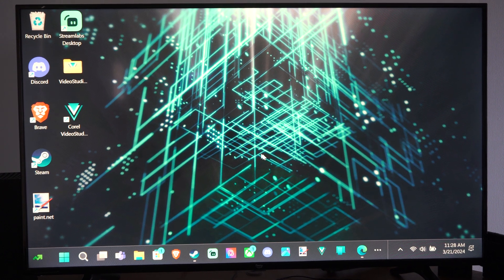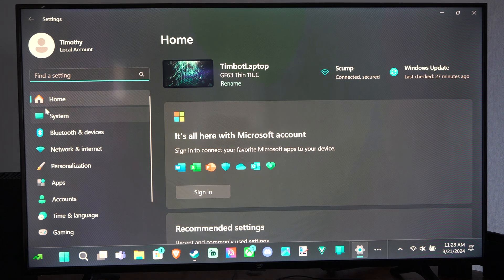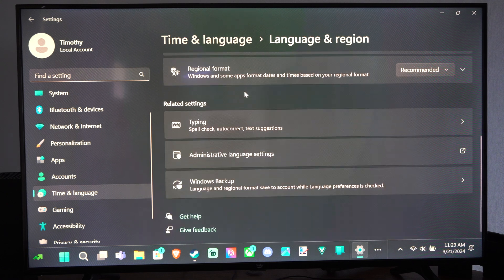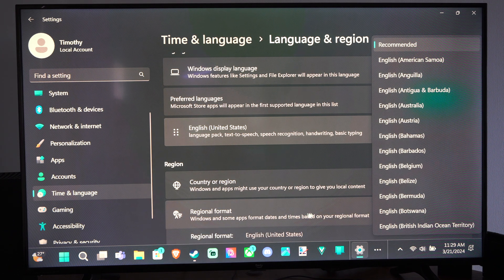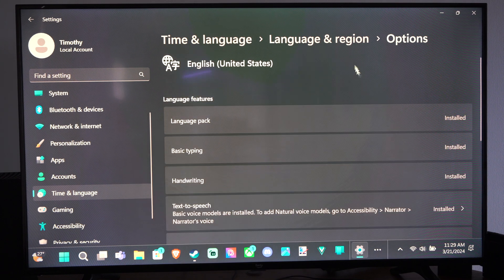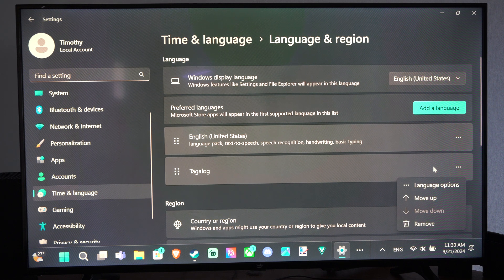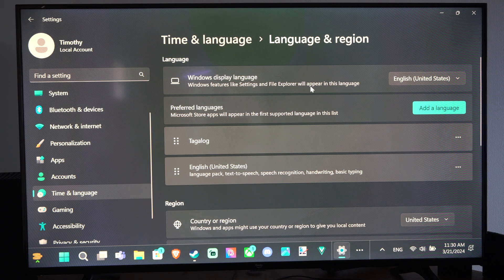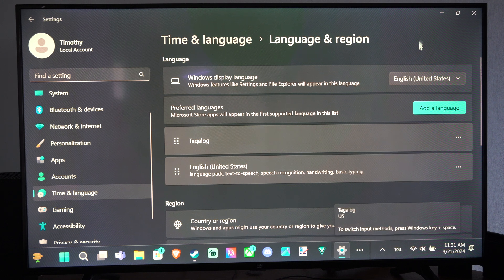How to Change the Language back to English on Windows 11 PC (Settings Tutorial)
Let’s adjust the date and time settings on your Windows 11 PC. You have a couple of options:

Manually Set the Date & Time:
Open Windows Settings (you can search for “settings” in the Start menu or press Windows + i on your keyboard).
Click on Time & Language in the sidebar.

Under Date & Time, turn off the switch next to “Set Time Automatically”.
Locate the “Set the date and time manually” option and click “Change”.
In the “Change Date and Time” window, use the drop-down menus to set your desired date and time.

If needed, adjust your time zone using the drop-down menu.
Close the Settings window when you’re done.
Automatically Set Date & Time:

By default, Windows 11 automatically syncs the time from the internet.
Make sure your PC is connected to the internet.
Open Windows Settings.

Go to Time & Language - Date & Time.
Turn on “Set Time Automatically”.
Ensure your time zone is correctly set.

Scroll down to the “Additional Settings” section and click “Sync Now” to update your PC’s date and time.